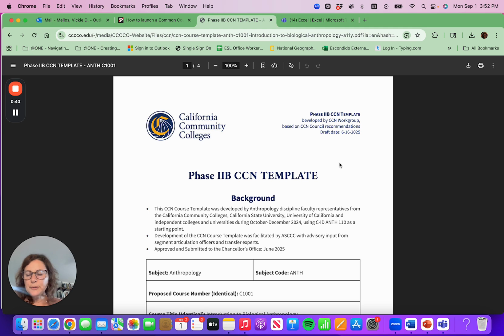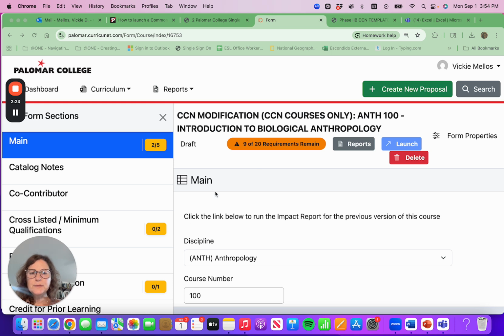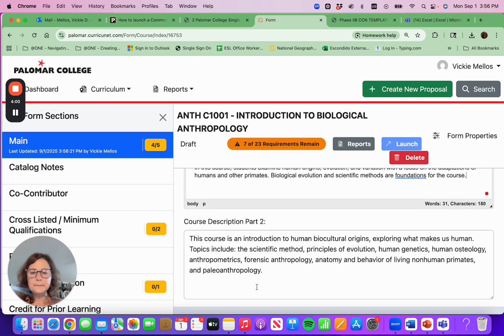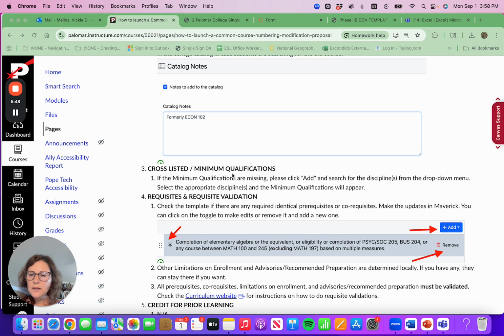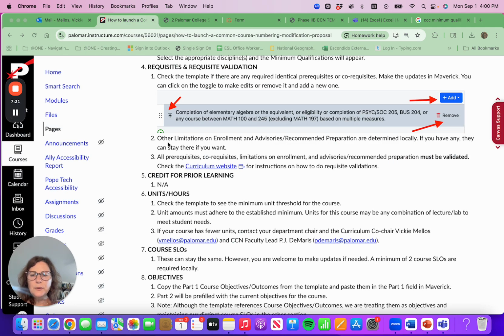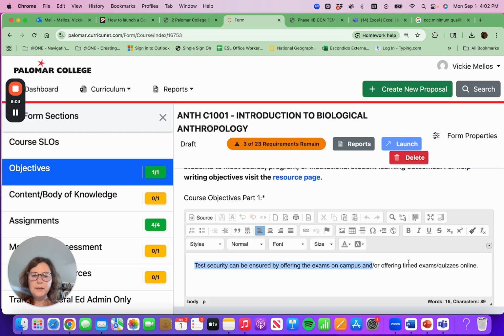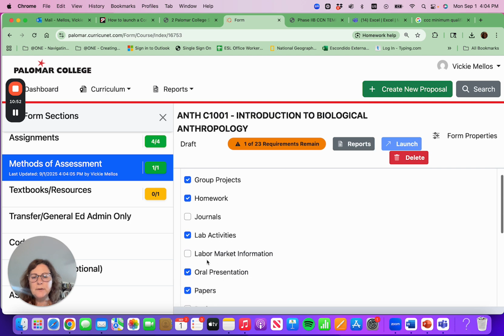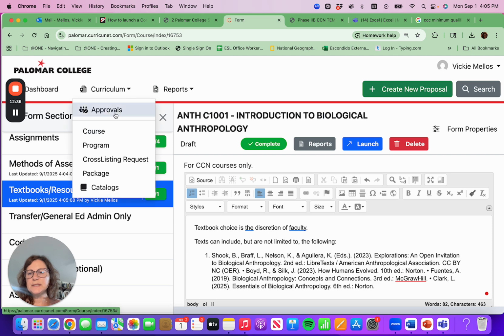How to launch a Common Course Numbering modification proposal